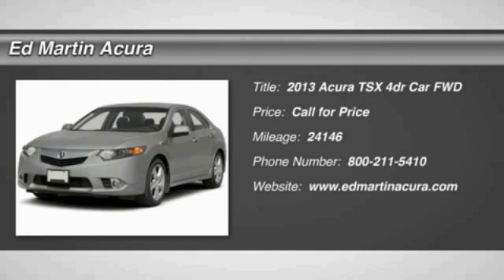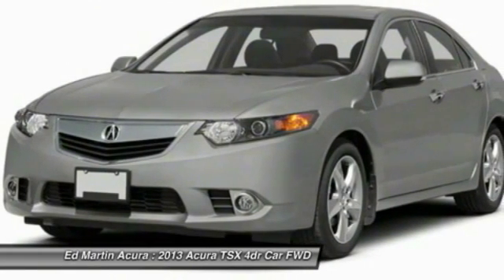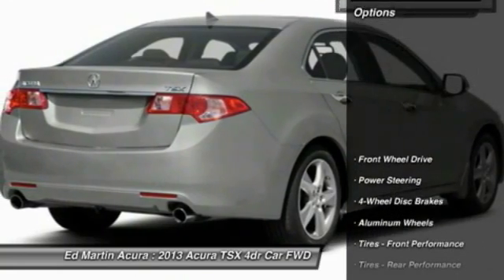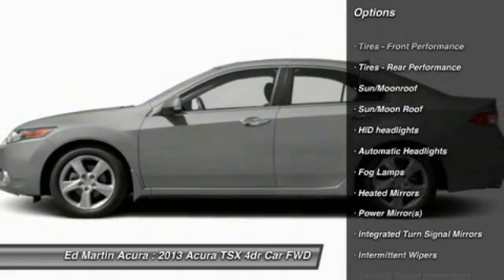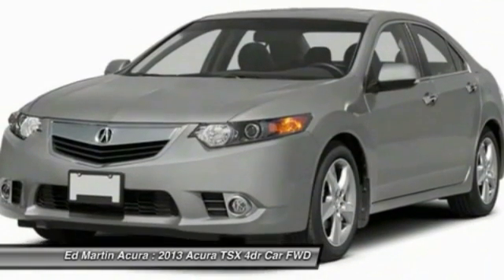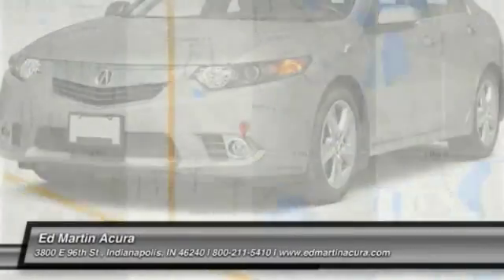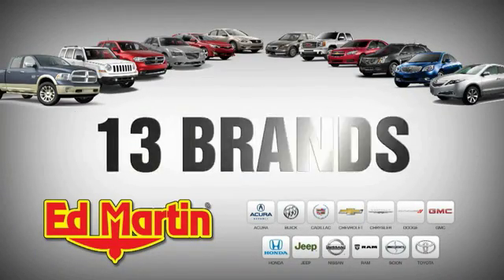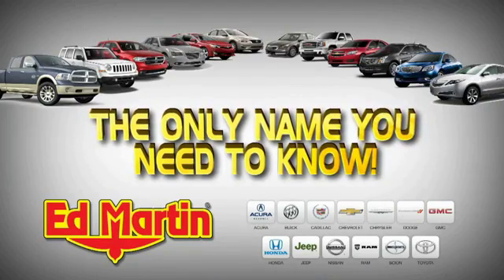2013 Acura TSX 3I07316A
2013 ACURA TSX Indianapolis, IN
Stock# 3I07316A

Looking for the right car? Today could be your lucky day. With 24146 miles, this Silver, 2013 Acura TSX equipped with Automatic transmission could be yours. Request more information and set up a test drive right away.